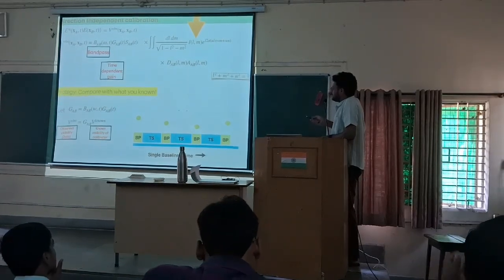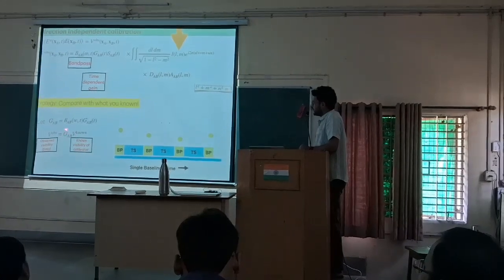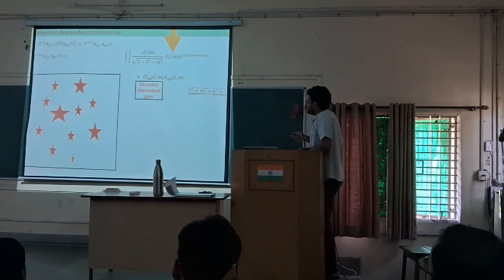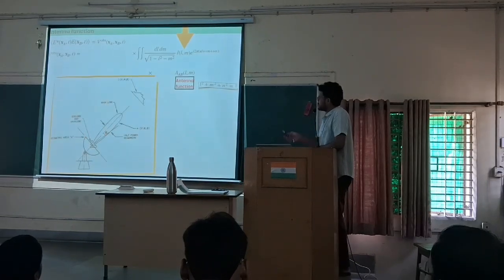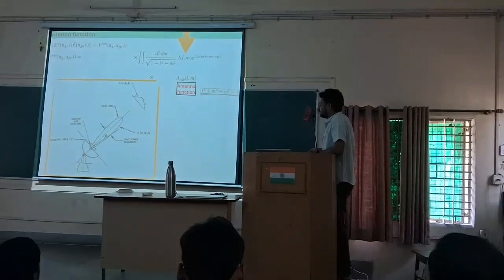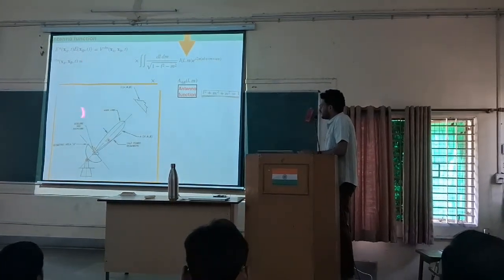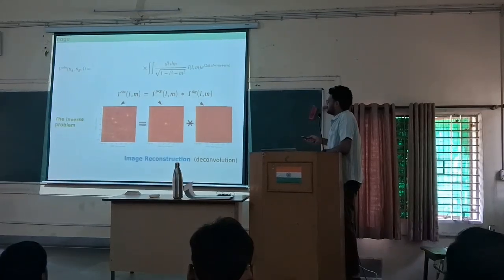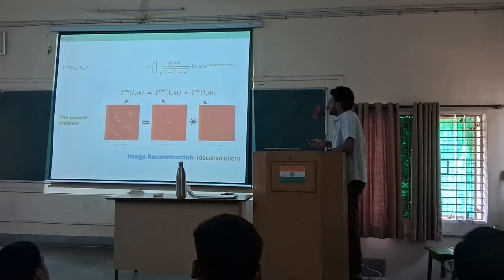Imaging in radio interferometry